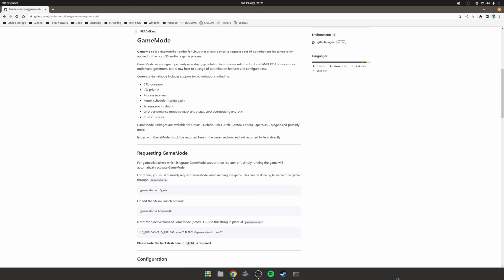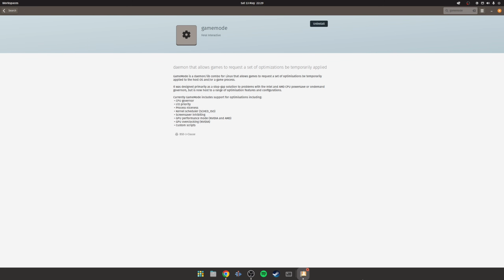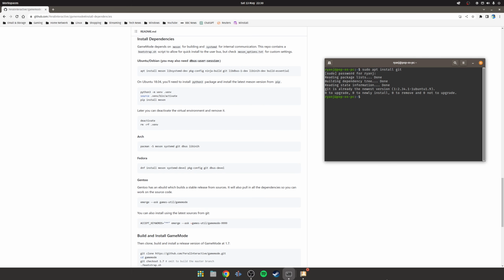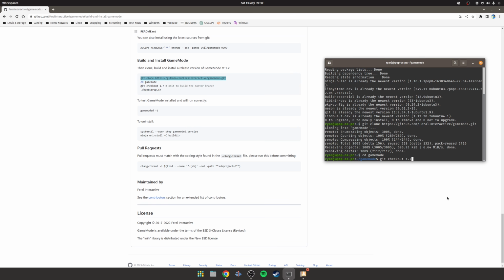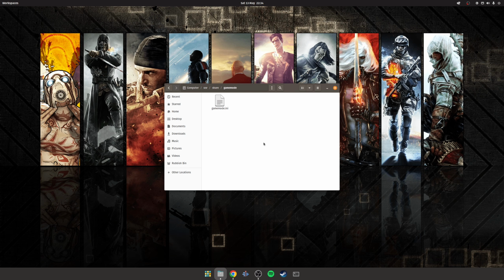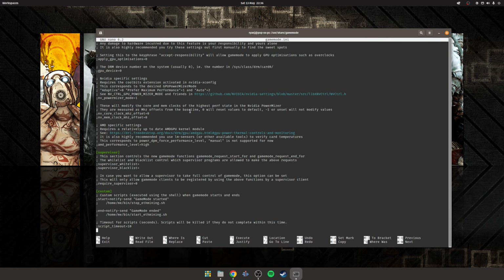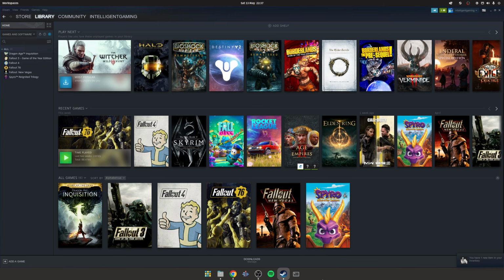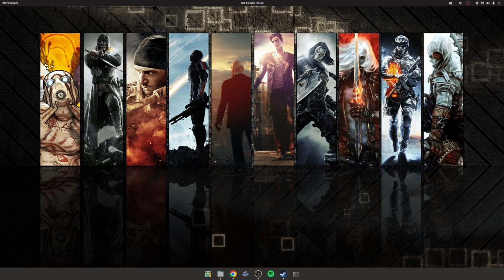Boost FPS on Linux for Free — Easy Performance Tweaks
Want to improve gaming performance and responsiveness on Linux?

In this tutorial, I’ll show you how to install, configure and use Feral Gamemode — a lightweight daemon that automatically applies temporary system optimizations while games are running.

Gamemode can improve Linux gaming performance by:
• Switching the CPU governor to Performance mode
• Increasing process priority
• Optimizing CPU scheduling
• Applying GPU optimizations
• Reducing stutter and latency during gameplay

Gamemode is widely used with:
• Steam Proton
• Native Linux games
• Lutris
• Heroic Games Launcher
• Emulators and Wine gaming setups

Step-by-step guide

Step 1 — Install Gamemode

Gamemode is available in most Linux distribution repositories, although the packaged version may not always be the latest.

Common distributions supported:
• Ubuntu
• Fedora
• Arch Linux
• Manjaro
• EndeavourOS
• Pop!_OS
• Steam Deck

Once installed:
• The Gamemode daemon will automatically run in the background

Step 2 — Configure Gamemode

Gamemode can be customized to:
• Change CPU governor behavior
• Adjust process priorities
• Apply GPU overclocking commands
• Run custom scripts when games launch or exit
• Fine-tune system performance settings

Configuration files allow advanced users to create more aggressive gaming profiles if desired.

Step 3 — Launch Games with Gamemode

Steam Usage

For Steam games:
• Right-click the game
• Open Properties
• Add to Launch Options:

gamemoderun %command%

Lutris Usage

For Lutris:
• Enable Gamemode in the Runner Options for your game

Terminal Usage

You can also launch games manually:

gamemoderun ./game

How Gamemode Improves Performance
When enabled, Gamemode can:
• Keep CPUs at higher frequencies
• Reduce power-saving latency
• Improve frame pacing
• Reduce micro-stutter
• Improve responsiveness in CPU-heavy games

This is especially useful for:
• Gaming laptops
• Steam Deck
• Older CPUs
• Competitive games
• Emulator performance

Works Great With
• MangoHud
• Proton GE
• Steam Proton
• Lutris
• Vulkan games
• Wine gaming setups

Topics covered:
• Linux gaming optimization
• Feral Gamemode tutorial
• Linux performance tuning
• Steam Proton optimization
• Linux FPS improvements
• CPU governor Linux gaming
• Steam Deck gaming tweaks
• Gaming on Linux setup
• Open-source gaming tools